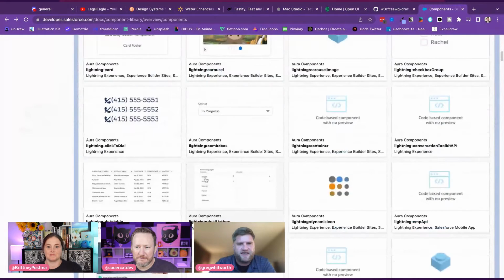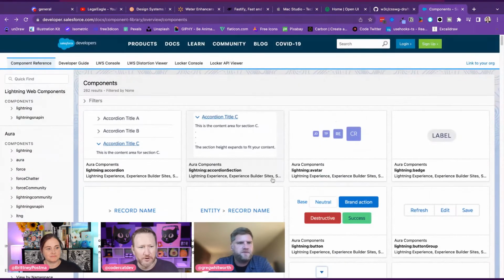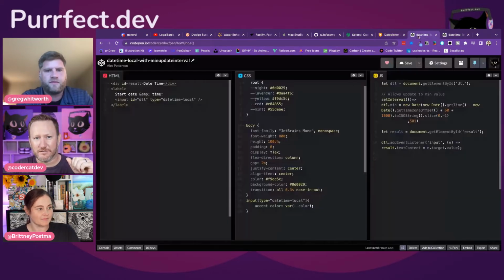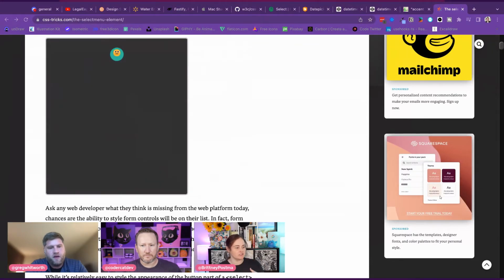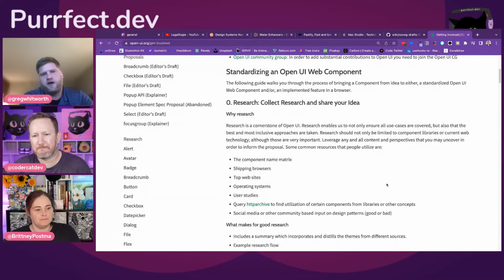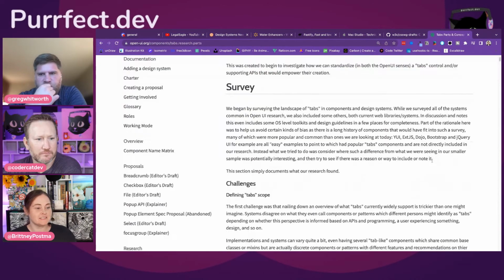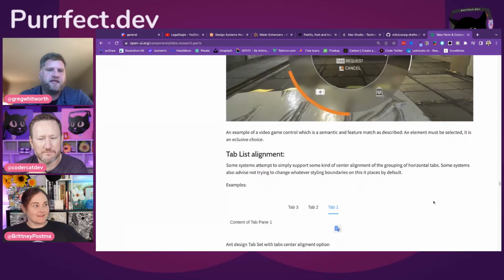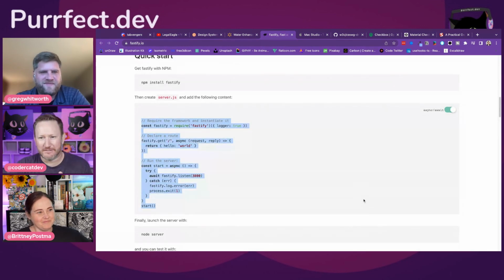2.31 - Creating a Standardized Design System for the Web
Greg talks with us about running the OpenUI working group. We talk in detail and give demos on standardizing components across the major browser vendors.

Storyblok
Have you already discovered Storyblok? They have an official Svelte SDK! 74,000 + developers & marketers use it to deliver powerful content experiences on any frontend: Websites, eCommerce, mobile apps, AR/VR, or voice content!

Recorded: June 9, 2022 2:15 PM (EDT)

00:00 - Intro
00:17 - Hello
00:45 - Greg Whitworth Intro
01:50 - Salesforce Lighting Platform (LWC)
06:55 - OpenUI Overview
09:27 - Does Salesforce back OpenUI
10:20 - Storyblok Ad
11:32 - How to get multiple browsers standardized
14:58 - Browser default presets
16:20 - Select Menu Element and custom elements
18:20 - Why standardize?
22:00 - Performance in JS vs Browser
25:09 - Select Menu standardization
26:58 - Datetimelocal standard popup
30:00 - Emoji select element
32:00 - It doesn't matter what the spec says, if the web adopts around it
38:00 - OpenUI Discord Links and Teleconferences
38:45 - How to propose a new element, web component to HTML element
44:00 - How long does it take to implement a proposal?
46:28 - Alex's shameless plug for checkbox
47:16 - What does OpenUI need help with?
49:32 - CSS Houdini
52:30 - Purrfect Picks
56:40 - Thank You